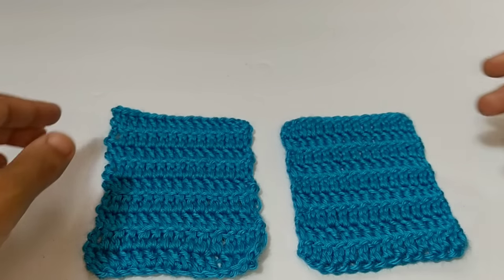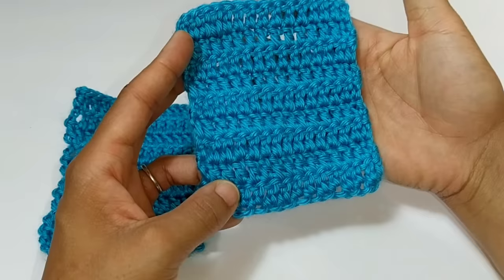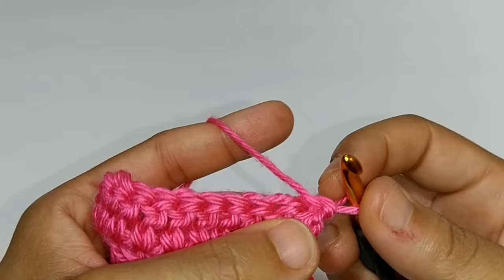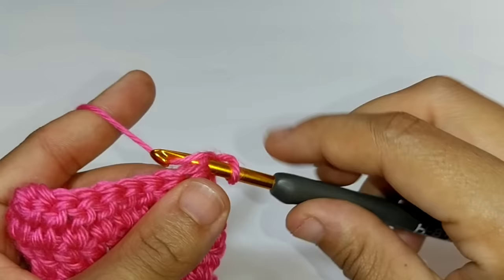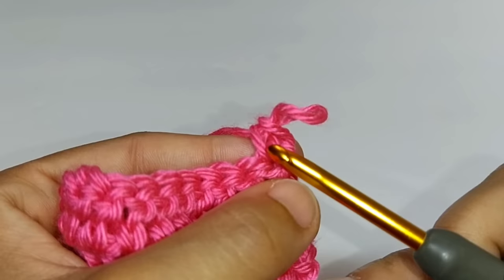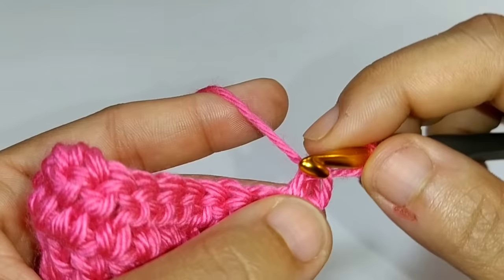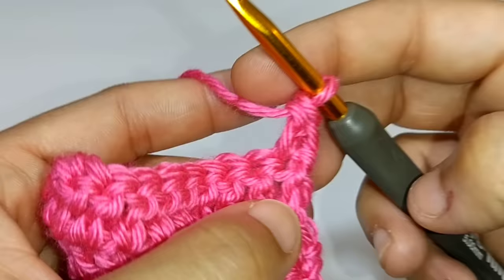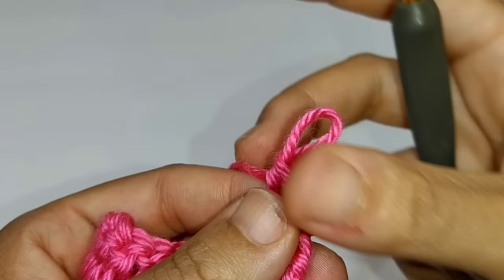CROCHET STRAIGHT EDGES IN 1 MINUTE!! Crochet Hacks, Tips & Tricks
Straight Edges Crochet Hack
Are you tired of your crochet projects looking warped? Using a foundations turning chain will fix your problems. I’m going to teach you how to crochet straight edges every time. This stitch works great for double crochet stitches or bigger.

*Most people use chain 3 as their turning chain, and the crochet project will come out looking “spacey”.
*Another option is to chain 2 stitches and double crochet back into the same stitch. This might eliminate the gap, but unfortunately is will leave your crochet edges looking lumpy.

With this crochet hack, you will learn how to crochet straight edges perfectly every time. If you are looking for more crochet tips and tricks